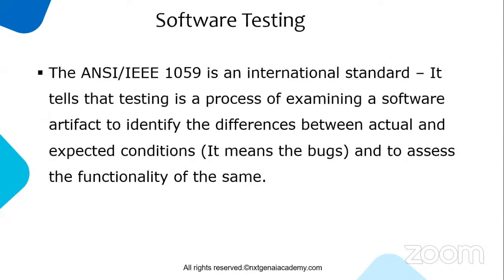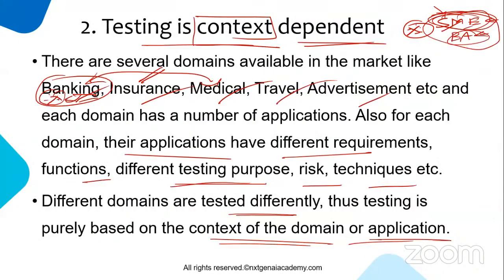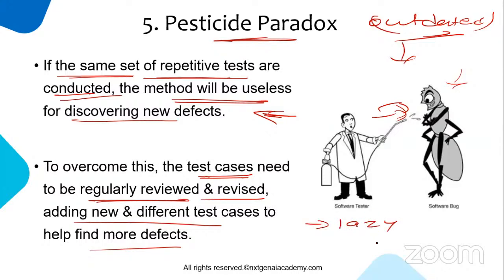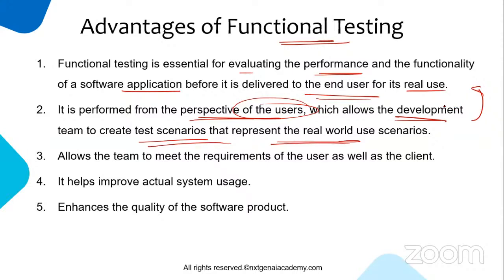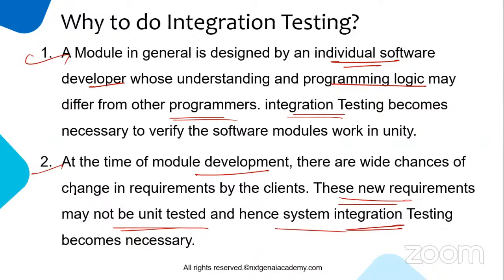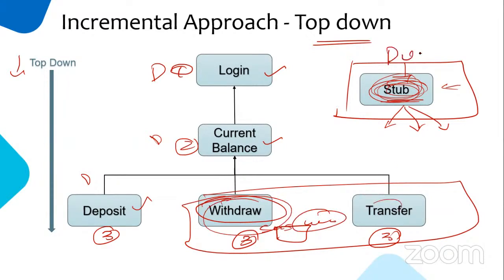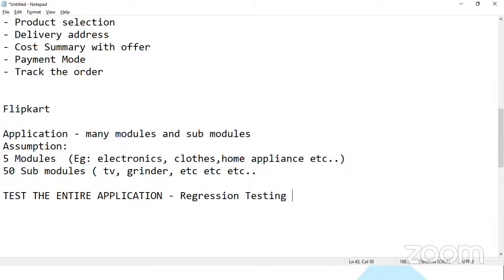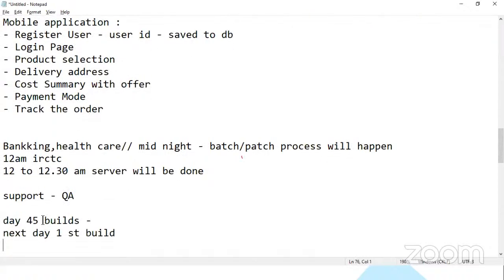Day 2 | Manual Testing | 7 Software Testing Principles | Levels of Testing | Part 2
Topics Covered In this Video:
0:00 - Skip the waiting time
3:23 - Recap on previous class topics
8:49 - What is 7 Software Testing Principles?
11:34 - What is Early Testing?
15:21 - Why Testing is context dependent?
24:29 - Why Exhaustive testing is not possible?
28:29 - What is Defect Clustering?
35:09 - What is Pesticide Paradox?
39:46 - What is Testing Shows presence of defects?
43:36 - What is Absence of Error?
48:36 - What is Functional Testing ?
52:25 - What are all the advantages of Functional Testing ?
54:25 - What are all the disadvantages of Functional Testing ?
56:00 - What are all types of Functional Testing?
57:56 - What is White Box Testing?
1:01:20 - What is Unit testing?
1:04:53 - What is Black Box testing?
1:05:38 - What is Integration testing?
1:08:39 - Why to do Integration Testing?
1:11:47 - Example of Integration Testing
1:12:33 - Approaches/Methodologies/Strategies of Integration Testing
1:14:11 - What is Big Bang Approach?
1:14:55 - What are the disadvantages of Big Bang Approach?
1:17:10 - What is Incremental Approach?
1:20:42 - What is Bottom up Approach?
1:22:29 - What is advantage and disadvantages of Bottom up Approach?
1:25:19 - What is Top down Approach?
1:27:34 - What is advantage and disadvantages of Top down Approach?
1:29:27 - What is Sandwich Approach?
1:32:13 - Best Practices or guidance for Integration Testing
1:38:52 - What is Smoke Testing?

Course Details:
Total Course Duration : 68 hours
10 Modules will be taught using zoom meeting
20 Modules Recorded videos will be provided as complimentary(Free)

Zoom Online Training : 10 Modules
1. Java For Automation
2. Selenium WebDriver 3
3. Selenium WebDriver 4
4. Maven Build Tool
5. TestNG Framework
6. Hybrid Automation Framework Training
7. Git and Github
8. DevOps(CI/CD)
9. Jenkins
10. Cucumber Framework(BDD)

20 Free Self Paces Video Courses
Manual Testing :
* QA Manual Testing
* Agile Methodology
* JIRA

Top 5 Features of Online Training Program:
1. Individualized Learning Strategy
2. Support Until You Get Placed
3. Live Training on the Project Framework
4. One-On-One Support
5. Resume Preparation

Vinoth R
"Happy Learning"